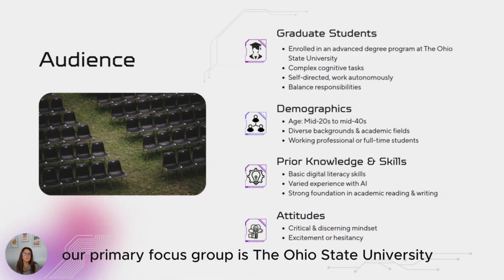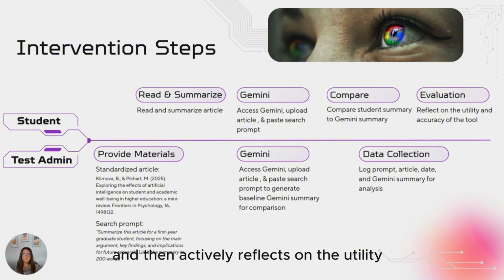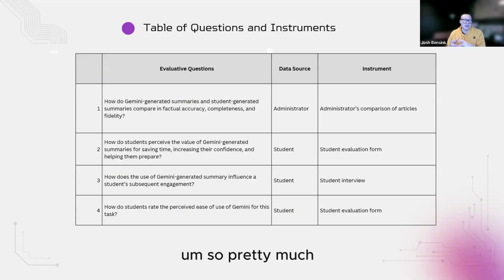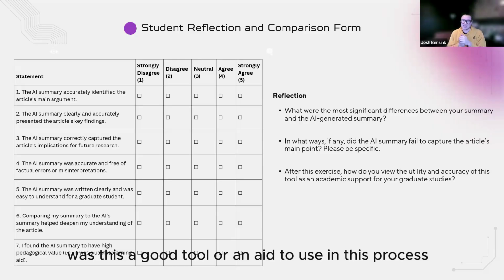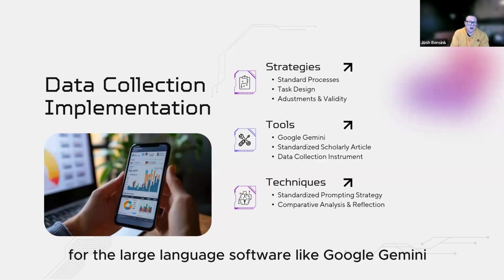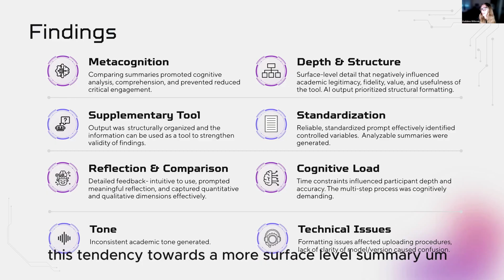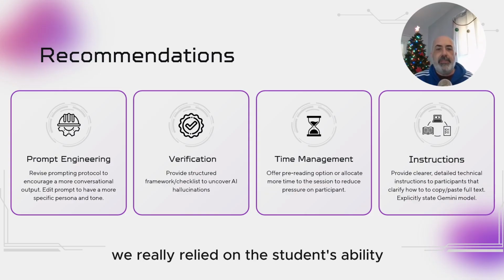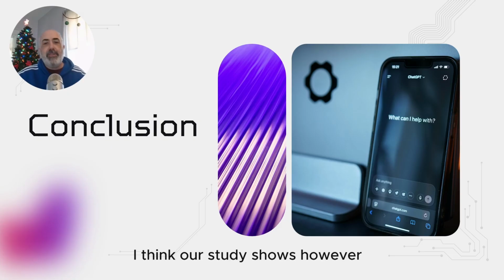ESLTECH 7278 - Bell Bensink Kimmel Withrow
Video submission for ESLTECH 7278 Final project for the Squirtle Squad
Trisha Bell
Josh Bensink
Josh Kimmel
Katrinna Withrow